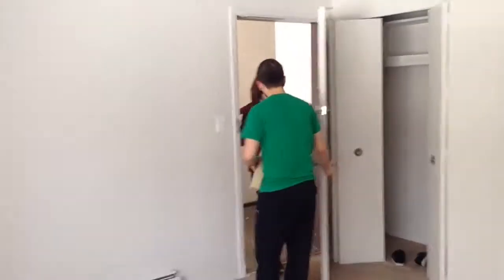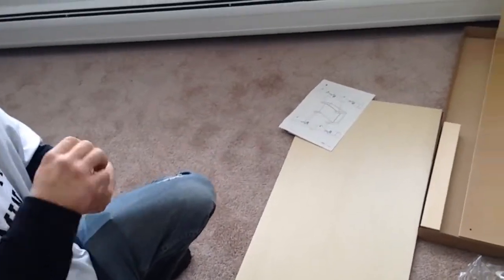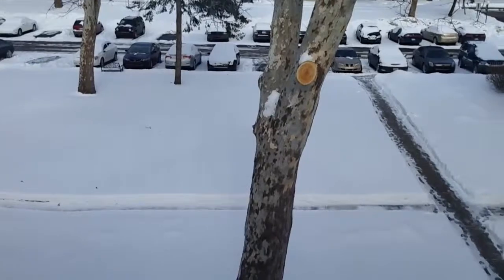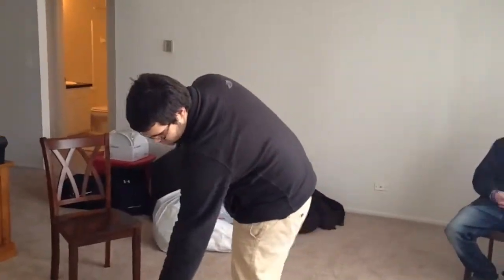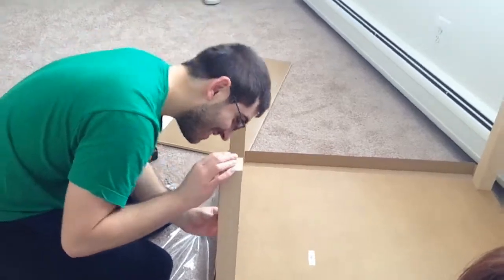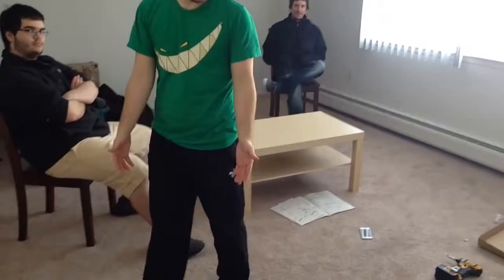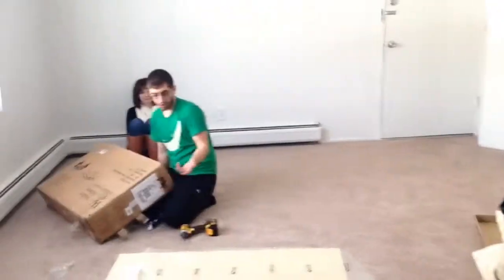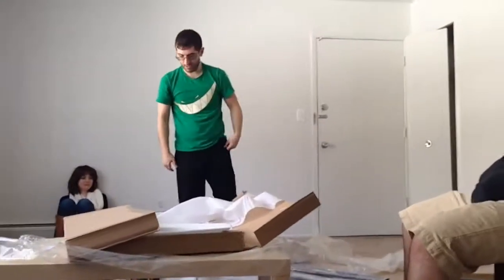PeteSkeet Moves: A Barricade Vlog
PeteSkeet moves into our new studio. well... its his apartment but we'll be recording a lot there so look for new video in the upcoming weeks.